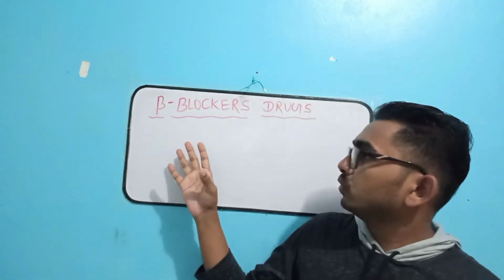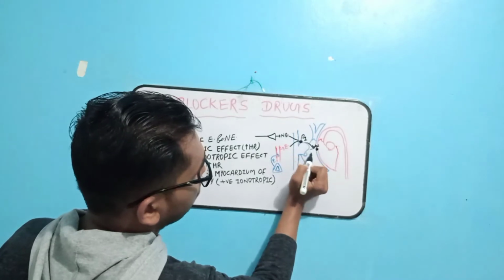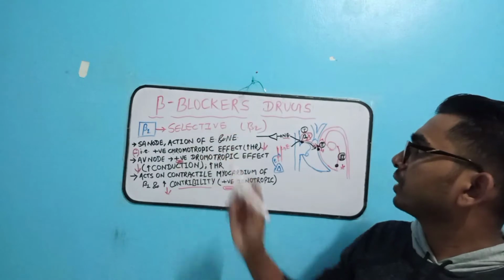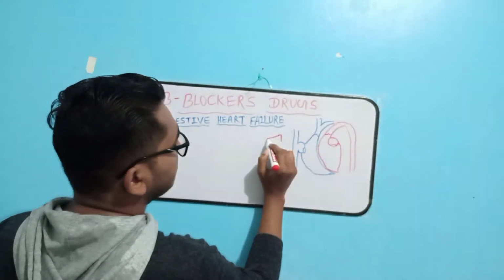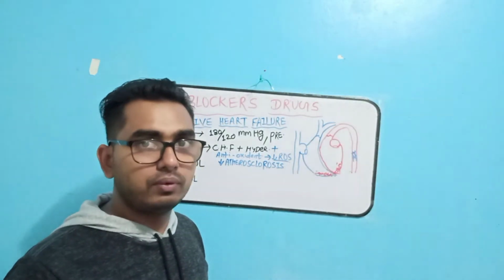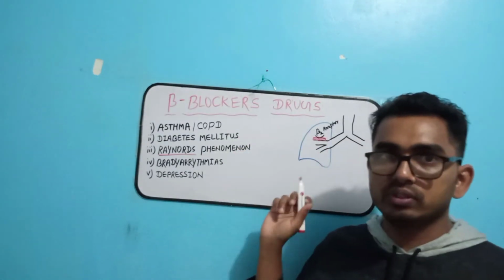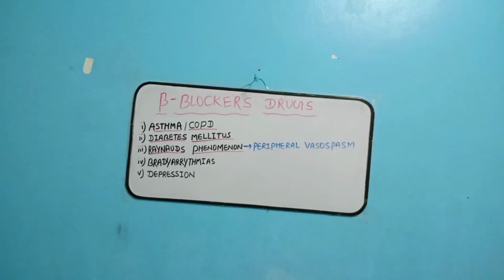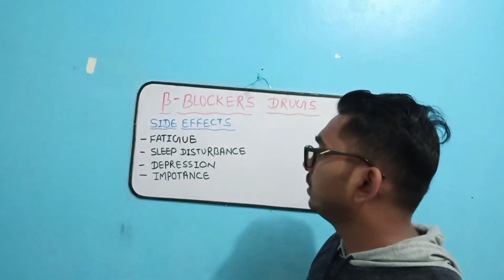MOA Of Beta Blockers Drugs In Angina And Congestive Heart Failure part 2|| DAS MEDICAL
We Can Learn Action Of Beta Blockers Drugs In Angina And Congestive Heart Failure and its side effects
we can also learn in which condition we have to avoid this beta Blockers Drugs